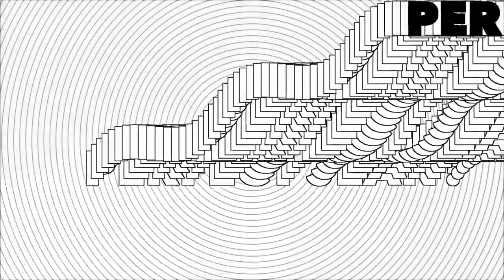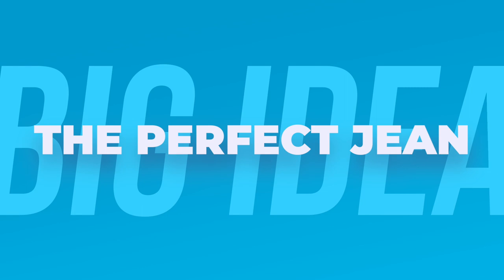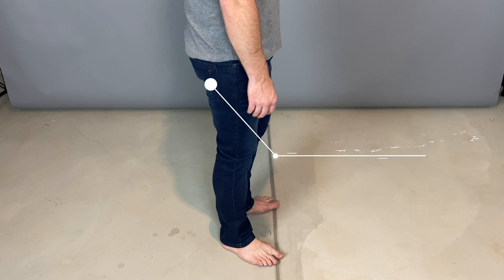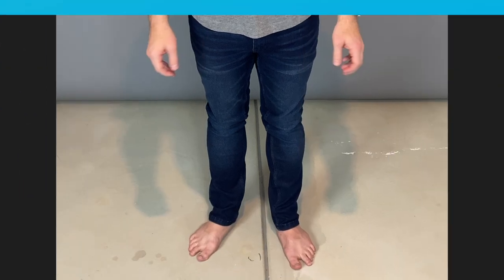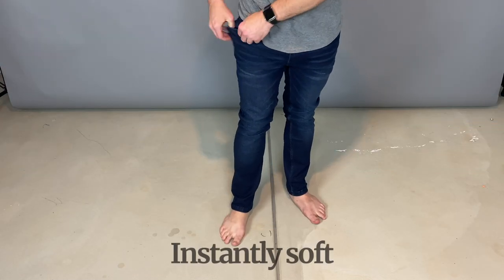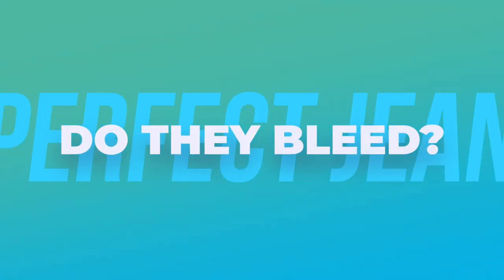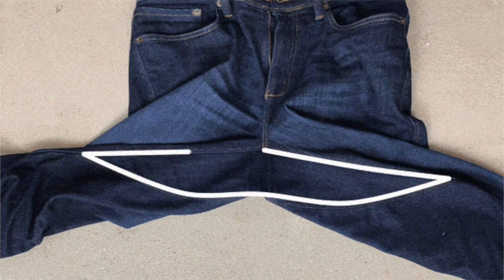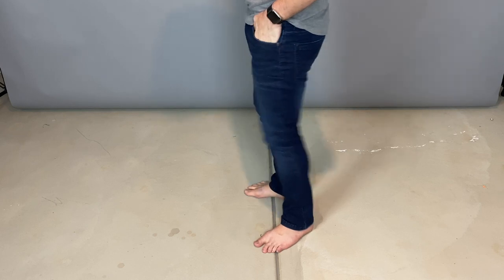Perfect Jean Review - Is there such a thing as the PERFECT jean? Our honest Perfect Jean NYC Review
If you've been on the interwebs recently, there's a good chance you've seen an ad for The Perfect Jean. But are they any good? Watch our honest Perfect Jean Review to find out if the Perfect Jean NYC is, well, perfect.

If you like the Perfect Jean as much as we do, go

Topics in our Perfect Jean Review Include:
0:00 - Intro
0:27 - What do Jeans and Axe throwing have in common?
0:54 - Perfect Jean Review - what's the big idea?
1:09 - How to use our exclusive Perfect Jean Promo Code
1:31 - Perfect Jean Review - The Look
1:53 - Perfect Jean Washes
2:07 - Sizing for the Perfect Jeans
2:50 - How to wash the Perfect Jeans
3:25 - Stretch + Comfort
3:56 - What is pure denim?
4:33 - Does the Perfect Jean bleed?
5:10 - How durable are the Perfect Jean?
5:30 - Perfect Jean Review: The Final Verdict
5:46 - How the Perfect Jean compares to Duer Jeans

You can get the perfect jean by going

Let us know if you have any comments about the Perfect Jean below!